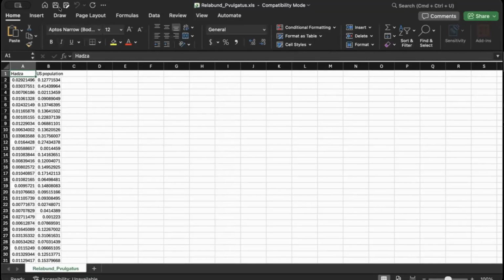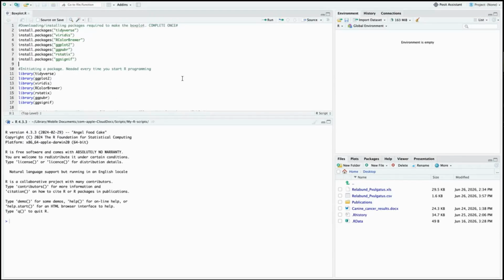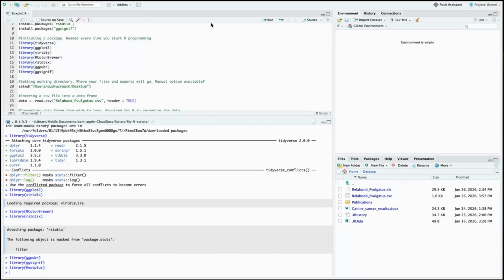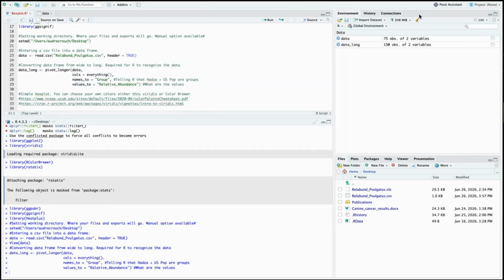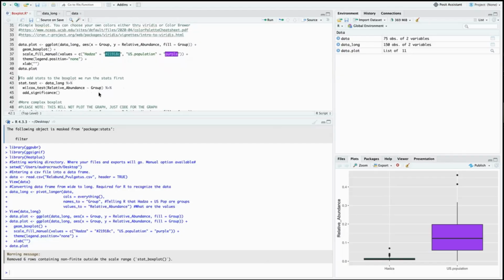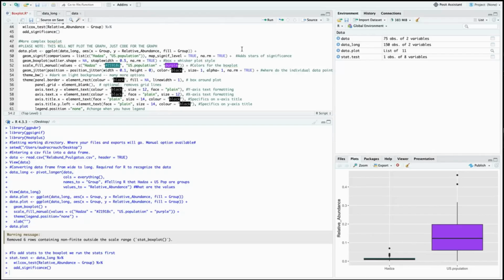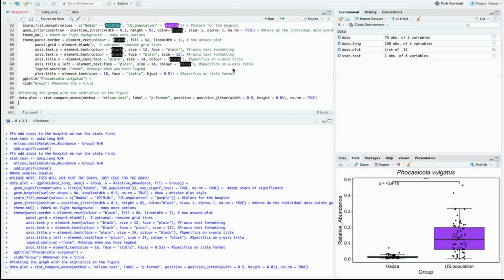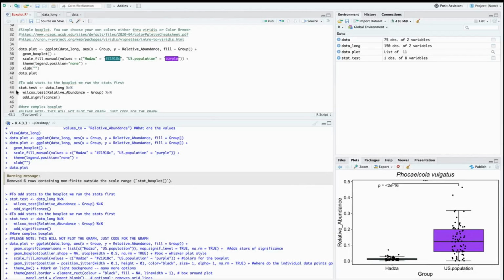Trainee Summer Camp - How to use R for figure design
This workshop comes from the June 2026 installment of the CAIRIBU Trainee Summer Camp presented by the CAIRIBU Urobiome RIG. In the session, Audra Crouch, PhD (The Ohio State University) demonstrates how to use R, an open-source statistical software, to create graphs for research publications, presentations, and more. Using relative abundance data as an example, she walks through how to create a simple and complex boxplot.

Visit the CAIRIBU Trainee Summer Camp website for more information about the series and to access materials from this session